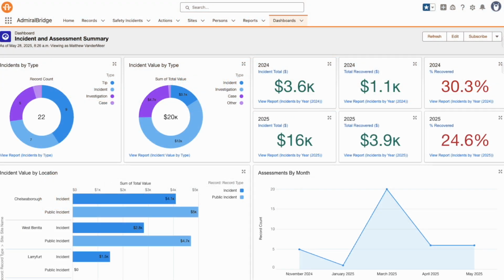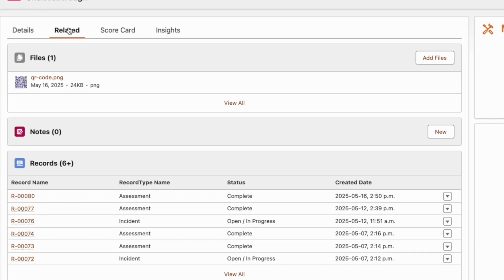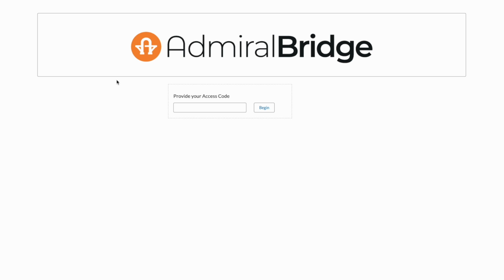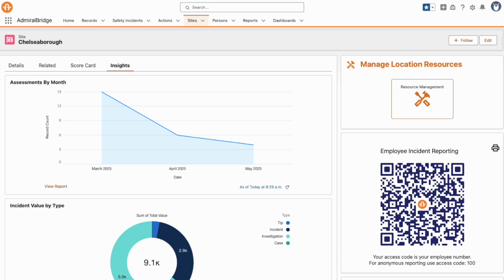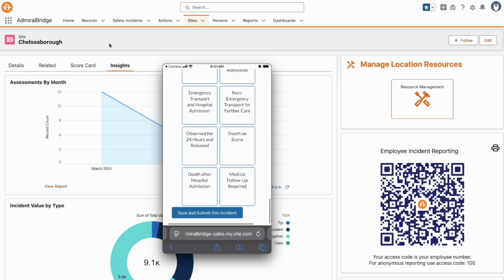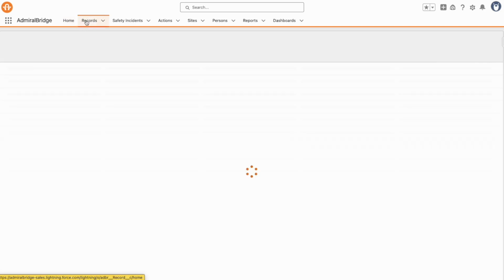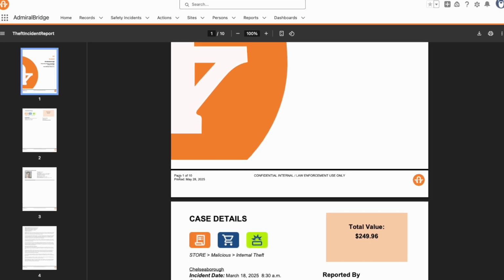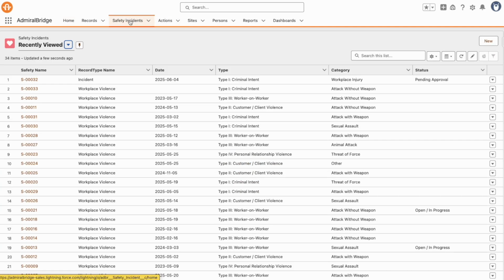Admiral AP Demo 2025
AdmiralBridge: Software That Prevents Loss and Powers Better Decisions

At AdmiralBridge, we're redefining how large retail organizations prevent loss, manage incidents, and build resilient operations. Our case management platform, AdmiralAP, is designed for loss prevention, asset protection, and operations teams who need flexible, secure, and insightful tools to respond quickly, and proactively, to risk across stores, warehouses, and field operations.

Transparent Pricing – No hidden fees. Our model is straightforward and designed to scale with your organization.

Faster Implementation – Go live in weeks, not months. Our platform is ready to support your workflows with minimal IT overhead.

Secure and Compliant – Built with data privacy and security at the core, AdmiralBridge supports high standards for information handling, audits, and training.

Focused Features That Matter – From customizable case types to assessment tools, store hours audits, floor sweep tracking, and team engagement, AdmiralBridge helps teams close the gap between data and action.

Built by People Who Understand the Work
Our platform was shaped through years of experience in loss prevention, security, and retail operations. We work closely with our customers to ensure AdmiralBridge isn't just software—it’s a partner in smarter risk management.